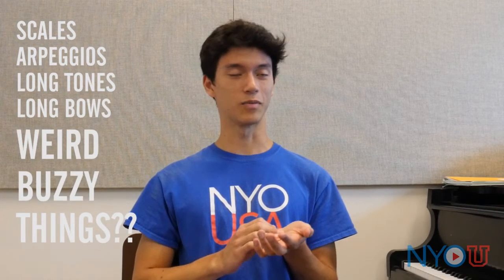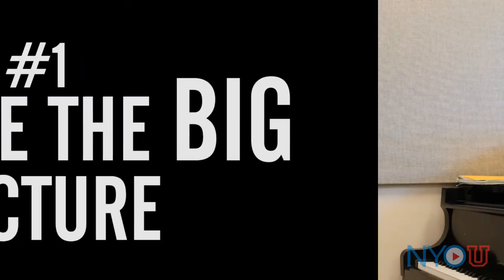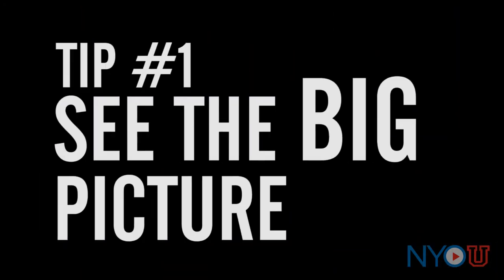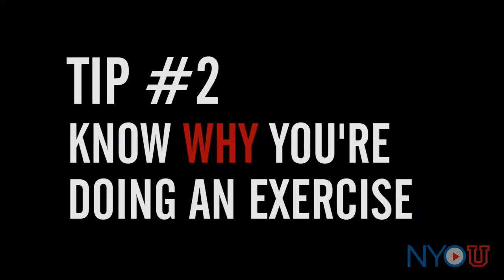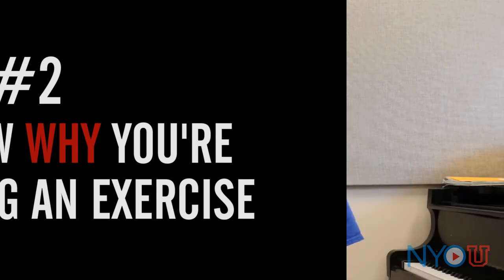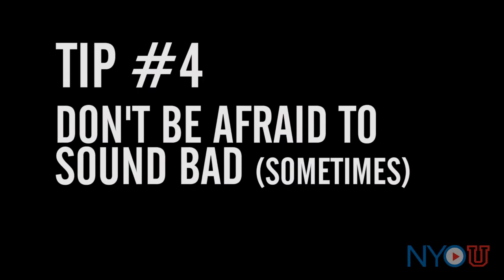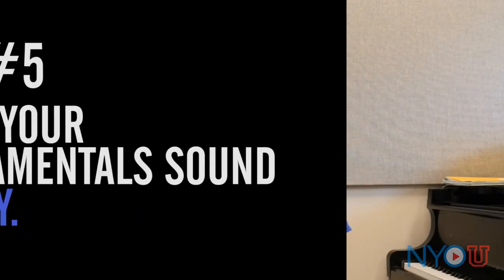NYO-U: Putting the 'Fun' in Fundamentals!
In this NYO-U mini master class, NYO-USA clarinetist Jonathan Jalbert walks us through "Putting the 'Fun' in Fundamentals".

NYO-U is a collection of original mini master classes on various music techniques and topics that are written and produced by NYO-USA musicians.

Each summer, Carnegie Hall’s Weill Music Institute brings together the brightest young players from across the country to form the National Youth Orchestra of the United States of America. Following a two-week training residency with leading professional orchestra musicians, these remarkable teenagers not only have the opportunity to play on the famed stage of Carnegie Hall but then embark on a tour to some of the great music capitals of the world, while serving as dynamic musical ambassadors.